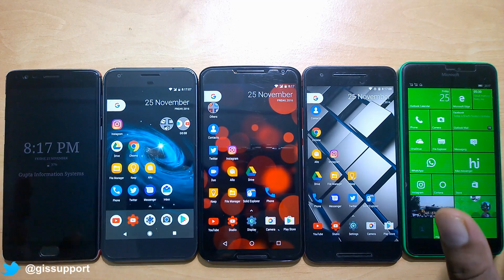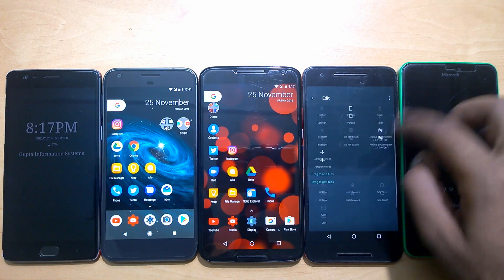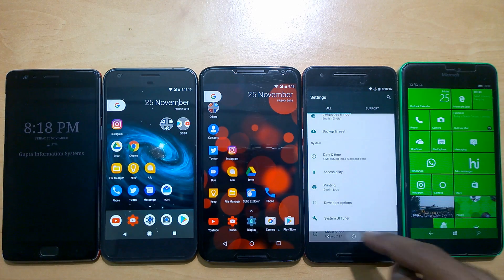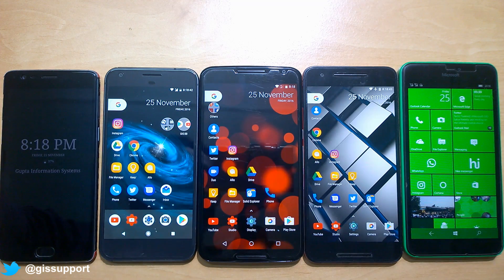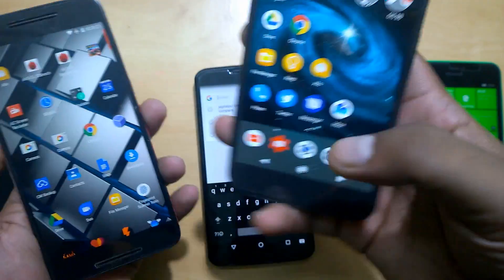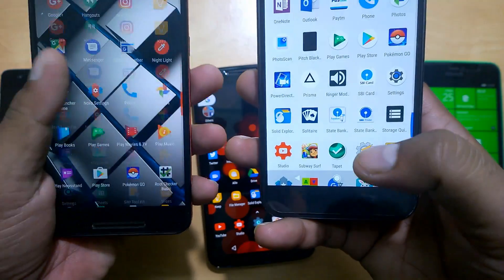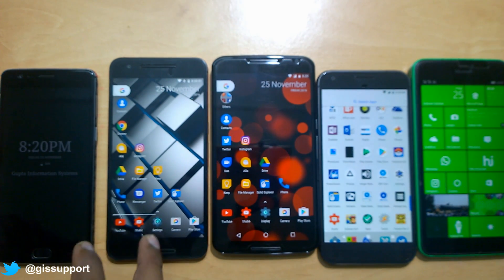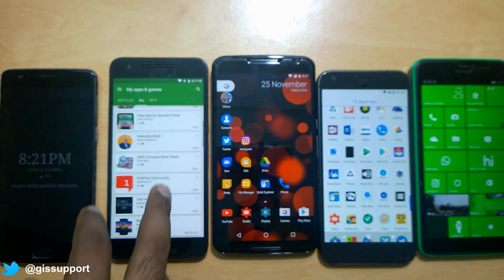How did It happend ? Android Nougat 7.1.1 Developer Preview 2 Transparent Navigation Bar in Nexus 6P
Is Android Nougat 7.1.1 Developer Preview has a transparent Navigation Bar in It ? See how does it happens.

*** MENTIONED VIDEO ***
Android N Nougat 7.1.1 Developer Preview 2 Review, Features, Benchmark